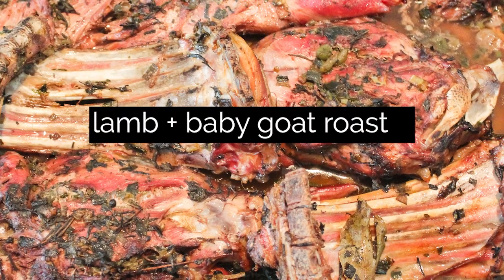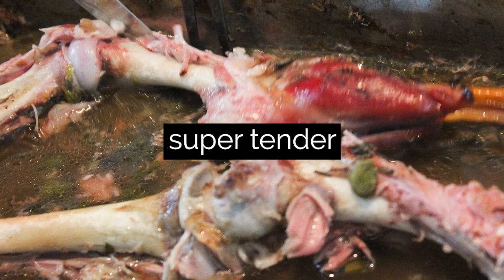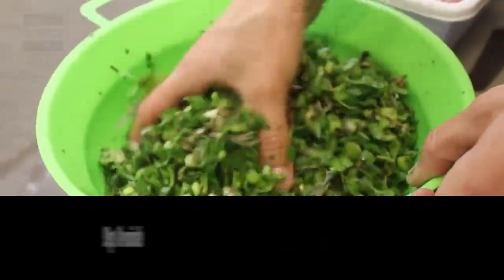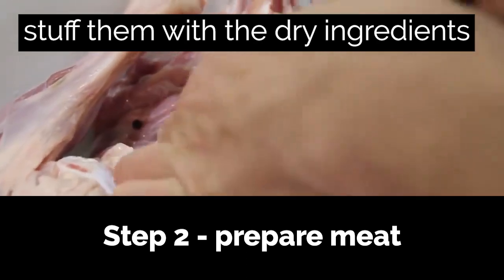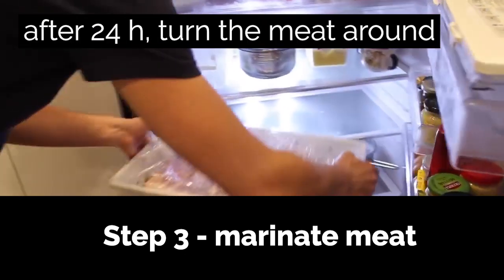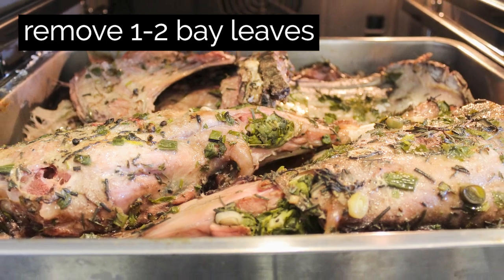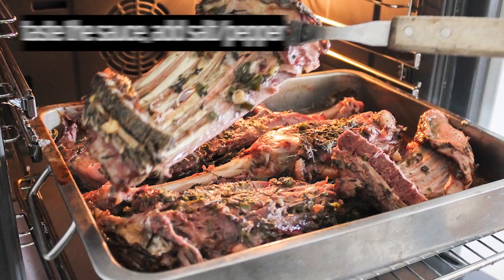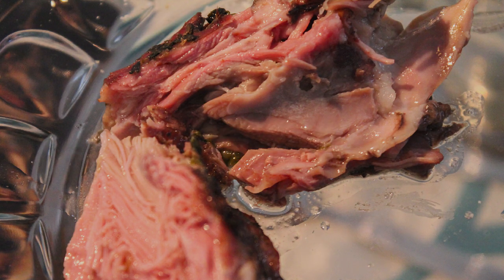The Ultimate marinade for the most TENDER Lamb / Baby-Goat Roast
Lamb roast is a traditional Easter recipe in many countries. We like to combine lamb with baby goat, but this recipe works even if you're using just one of the 2 types of meat. This marinade makes the meat super-tender, making the meat easily falling off the bone.

🛒 Go shopping for these ingredients (serves 6):

_MEAT_

☑ lamb meat (1 back leg + ribs)
☑ kid (baby goat) meat (1 back leg + ribs)
You can use only 1 type of meat.

_MARINADE_

💦Wet ingredients:
☑ sunflower or olive oil – 200 ml (1 cup)
☑ white wine – 200 ml (1 cup)
☑ red wine – 200 ml (1 cup)

🌿Dry ingredients:
☑ 10 green onions stems
☑ 10 green garlic stems (or 7 garlic cloves)
☑ fresh or dried rosemary – 4 tbsp
☑ dried thyme – 1 tbsp
☑ bay leaves – 3-4 pieces
☑ peppercorns - 1 tbsp
☑ ground pepper - 1 tbsp
☑ salt (start with 1,5 tbsp and add to taste)

➥ Step 1. Prepare the marinade
In a bowl, add the chopped green onions and green garlic (or minced cloves), with the rest of the dry ingredients. Combine.

➥ Step 2. Prepare the meat
Make small incisions with a sharp knife in the legs. Place all the lamb and baby goat meat in a large roasting pan. Stuff the incisions with some of the dry combo you prepared at Step 1. The rest of your dry combo goes in the roasting pan, together with the wet ingredients (oil + the red & white wine). Use your hands to blend everything nicely.

➥ Step 3. Marinate the meat
Cover the roasting pan and place it in the fridge to marinate for 48-72 hours.  After 24 hours, flip the meat to get the flavours on the other side.

➥ Step 4. Cooking process (about 3 hours)
Preheat the oven on low to medium heat (160°C / 350°F / 3 for gas).

Remove 1 or 2 bay leaves, as their flavour can be pretty strong. Cover your roasting pan with a lid or aluminium foil.

Cook for 2 hours with the lid on.

After 2 hours, remove the lid and flip the meat upside down. At this point you can taste the sauce and make it to your taste, adding salt/pepper.

Let it roast (without the lid) for about 1 hour with the fan turned on.

By now, the meat should be extremely tender and with a nice colour.

Serve with roast potatoes, french fries or a side-dish of your choice.

Bon Appetite and Happy Easter!